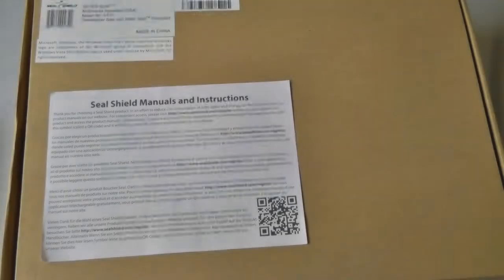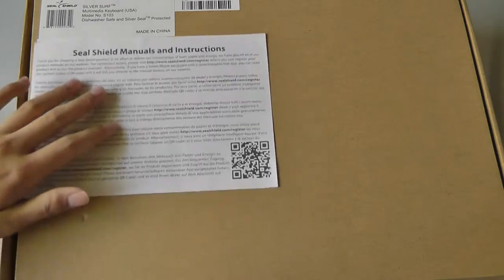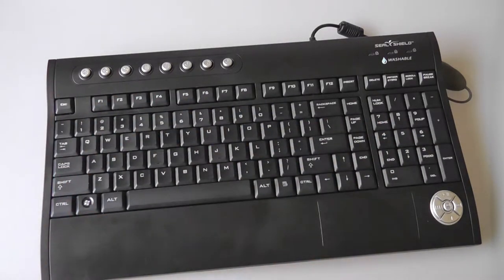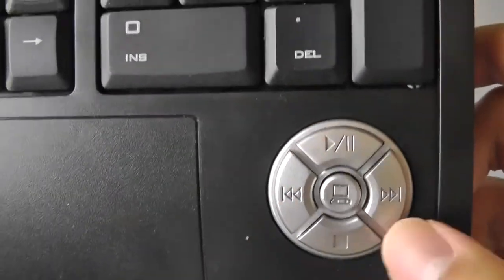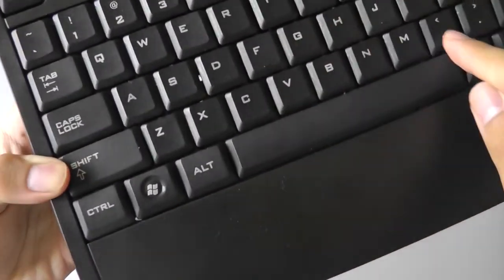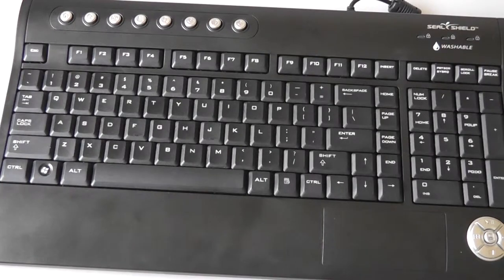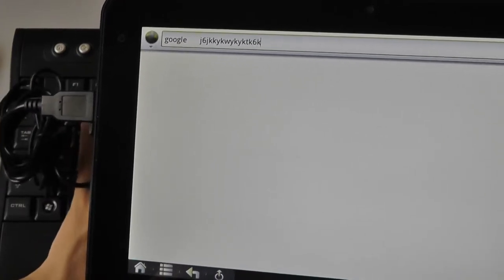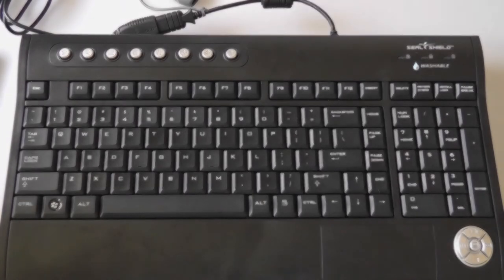REVIEW: Seal Shield Silver Surf Keyboard [Waterproof]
The affordable Seal Shied Silver Surf keyboard is IP-68-rated, washable, and antimicrobial. Learn more about this multimedia keyboard in this official video review.